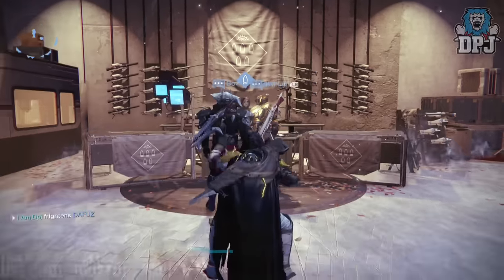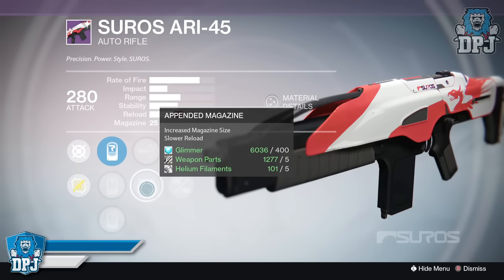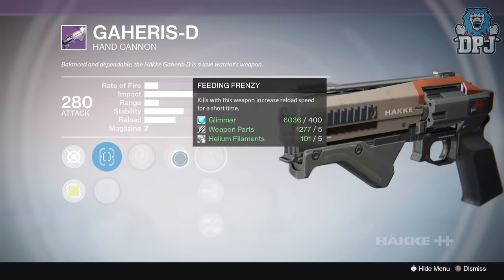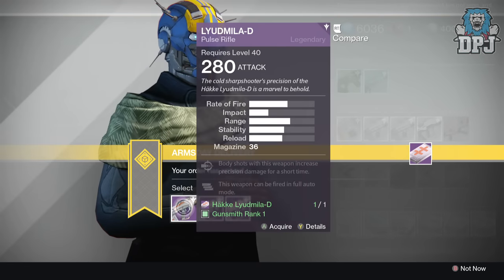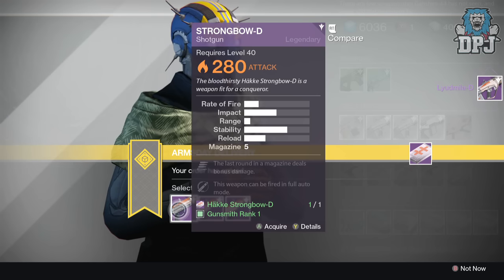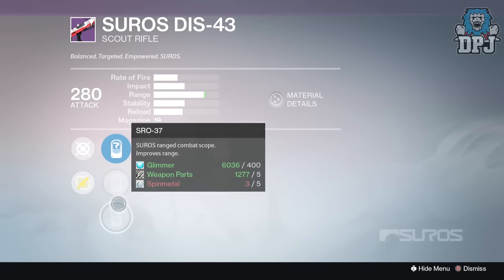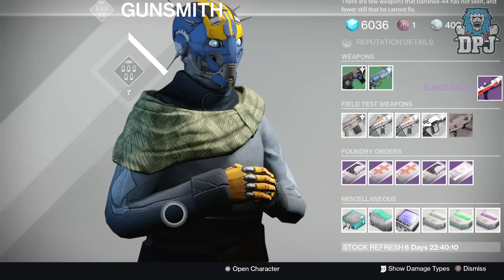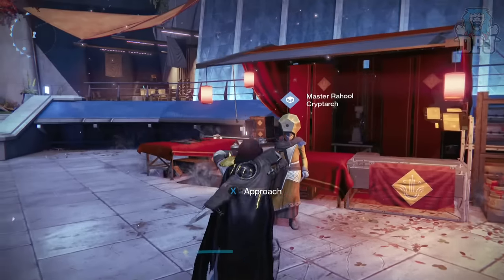Destiny: Armsday 4th November Weapon Recommendations (5x gunsmith weapon packages)